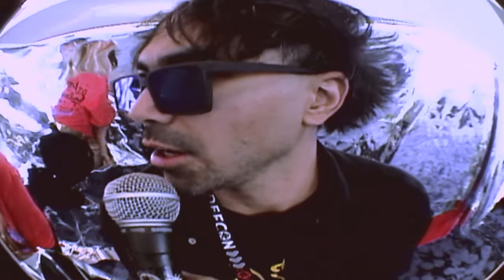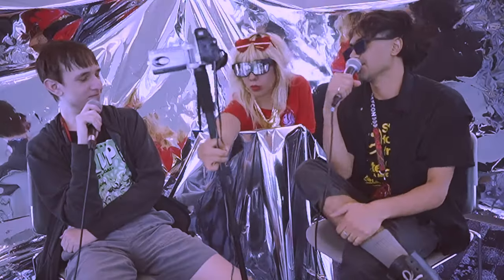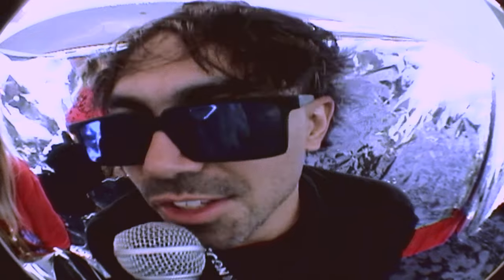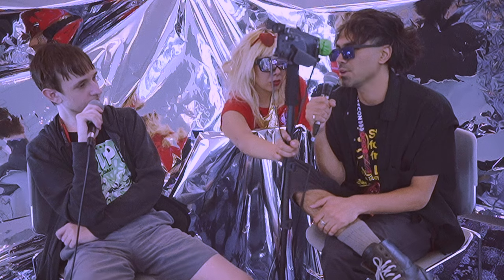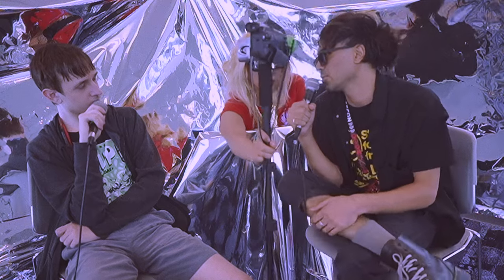DEF CON 32 - Video Team - Scanning with Daniel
What is Daniel scanning?